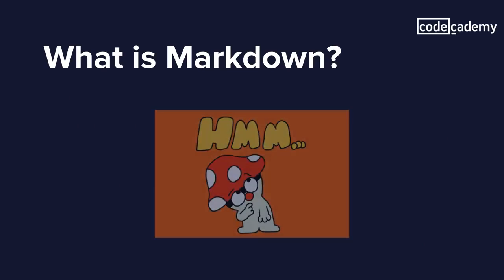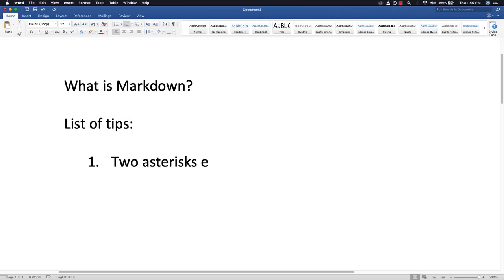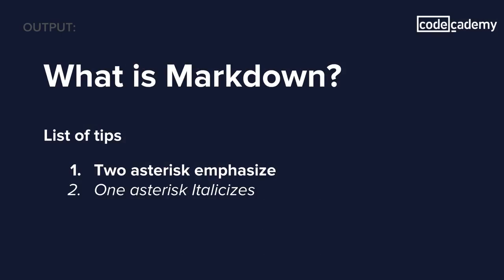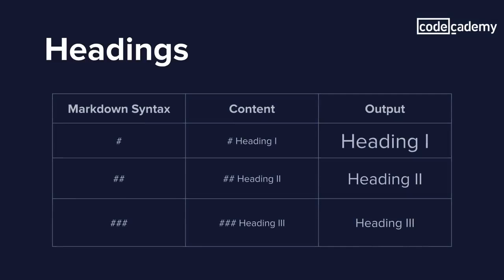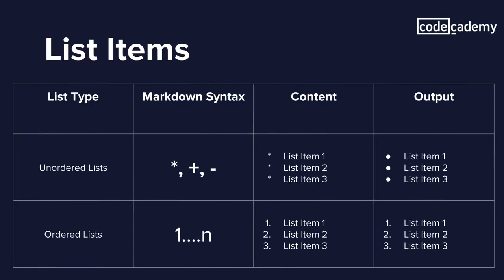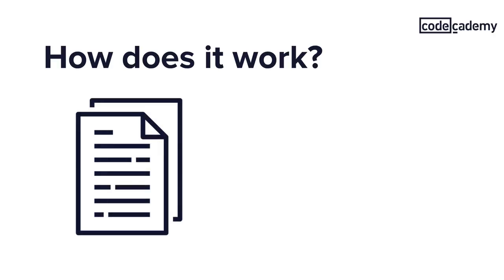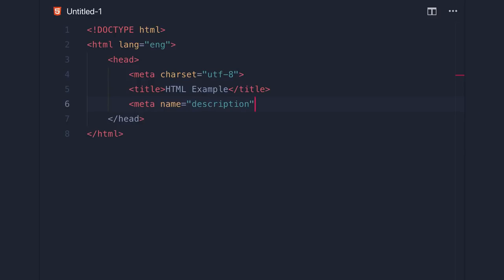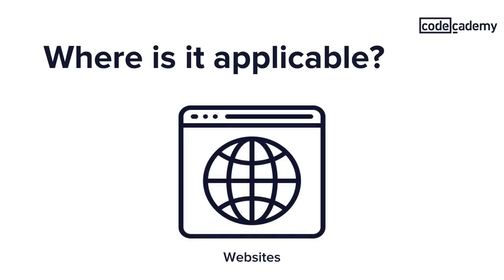What is markdown